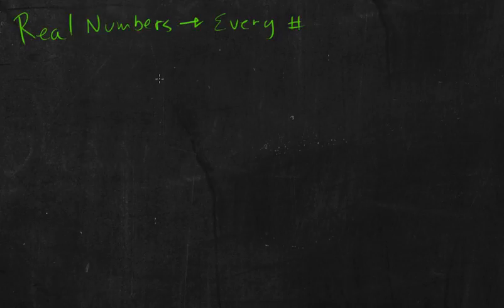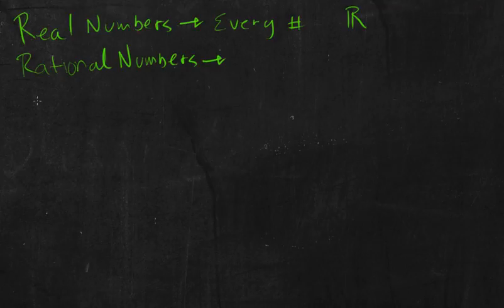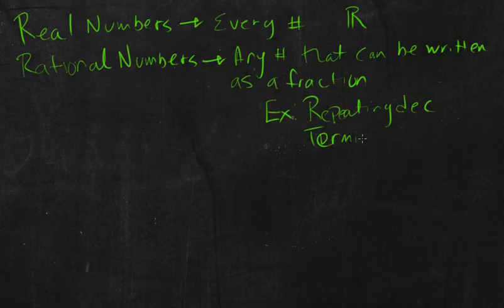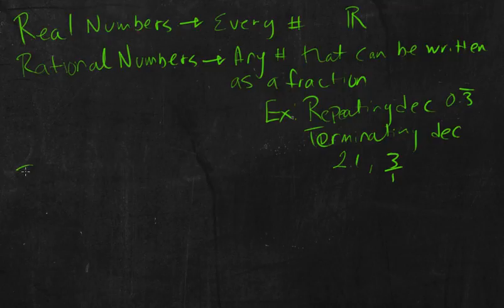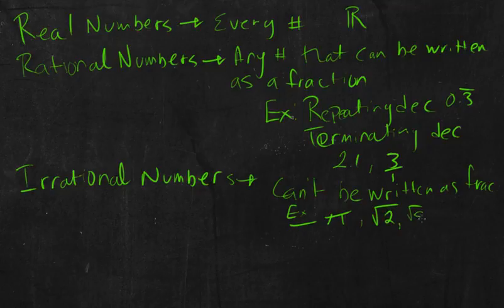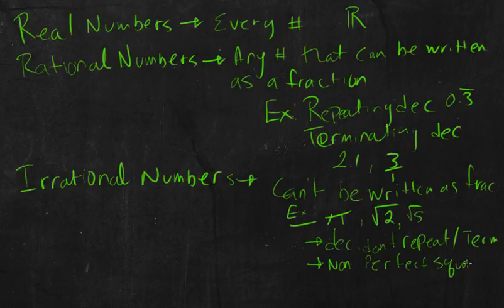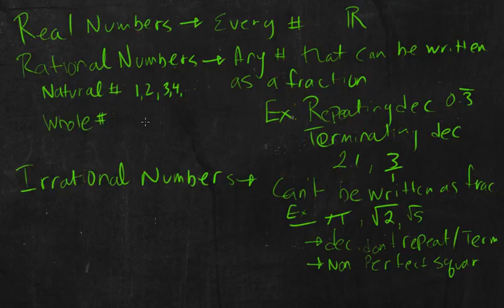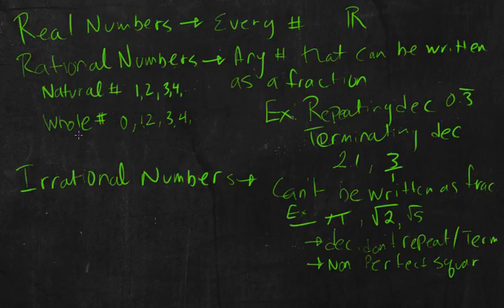Number Sets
Explaining what are the different number sets are: whole, natural, integer, rational, irrational, real.